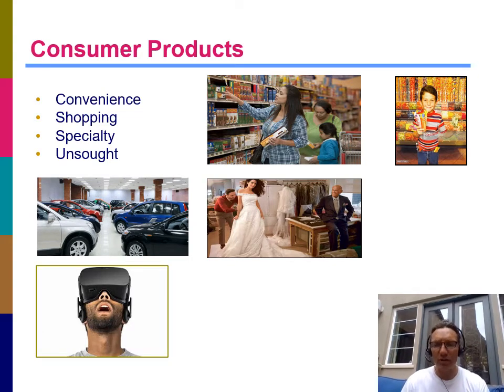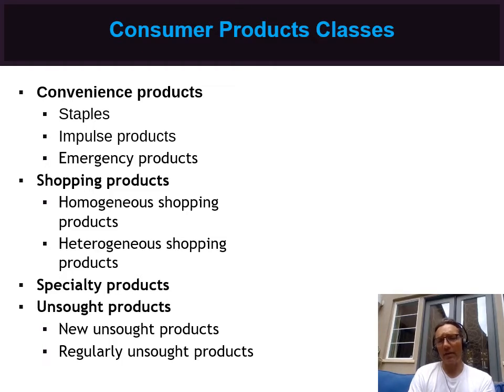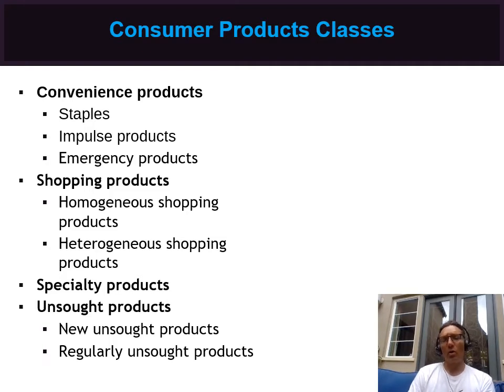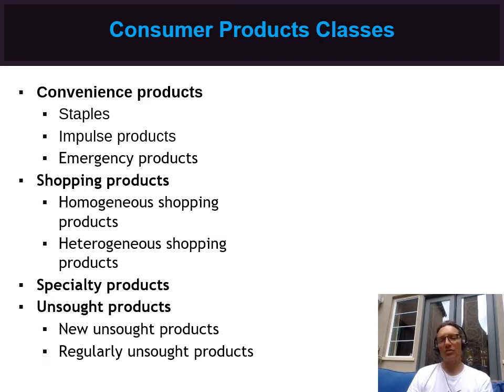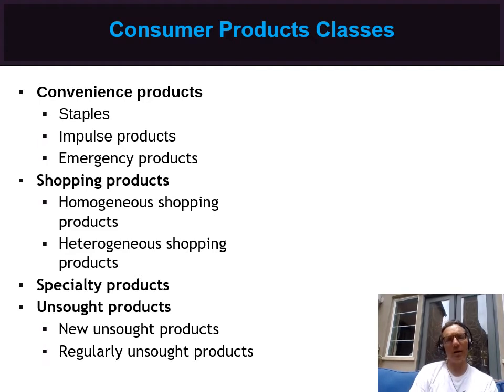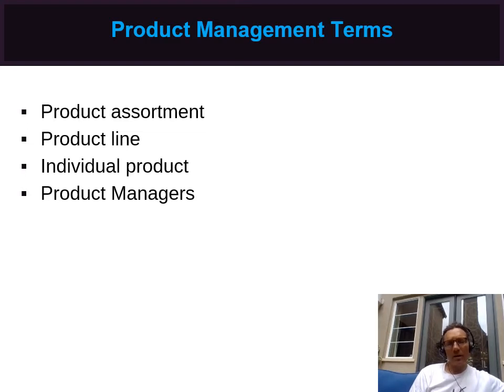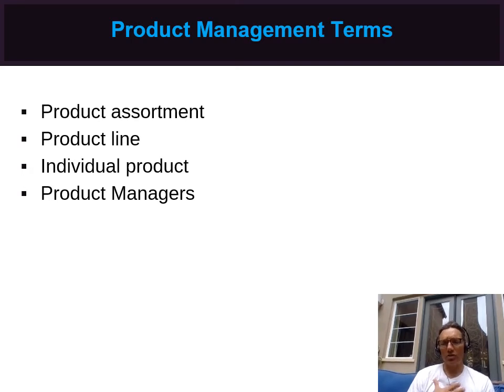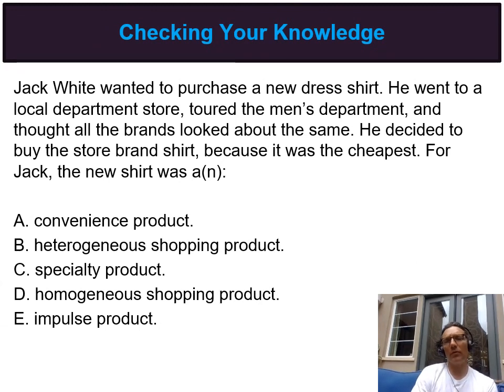Week 5 Lecture Consumer Product Classes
Nate Scharff B132 Marketing